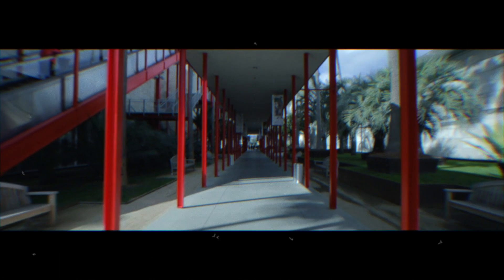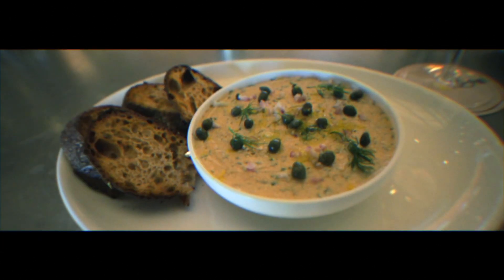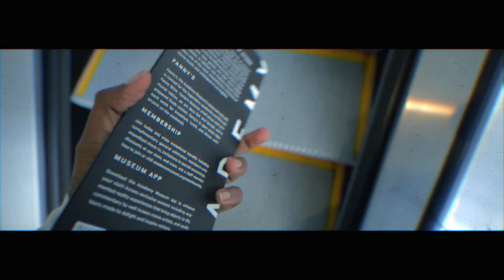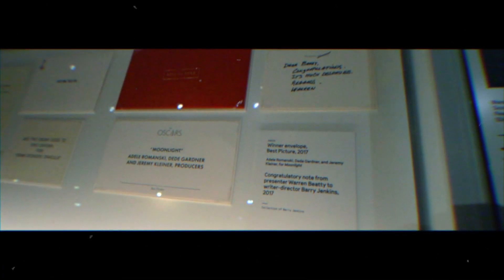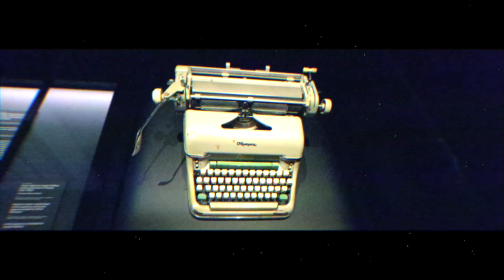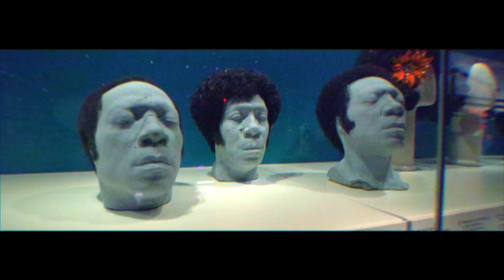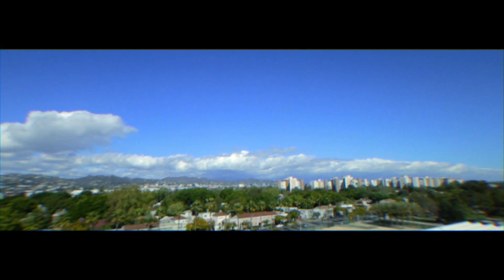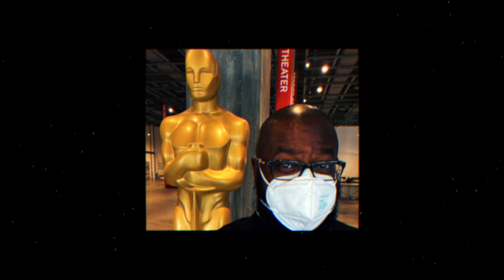A Day at the Academy Museum of Motion Pictures! 🎥 | Jay Fingers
Come take a tour of the Academy Museum of Motion Pictures with me. We'll check out some exhibits, have a quick snack at Fanny's Restaurant, and maybe even see what it's like to make Oscar history!

Presented in GLORIOUS 2.75 ASPECT RATIO!

Also, this video is not made for or aimed at children, kids, or persons under the age of 13.

Be Cool!

Cameras:
Canon EOS C70
Canon EOS RP

Audio:
Rode VideoMic NTG
Rode VideoMicro
Rode Wireless Go
Zoom H1n Portable Recorder

Post:
FCPX